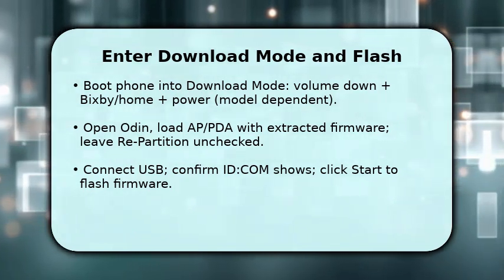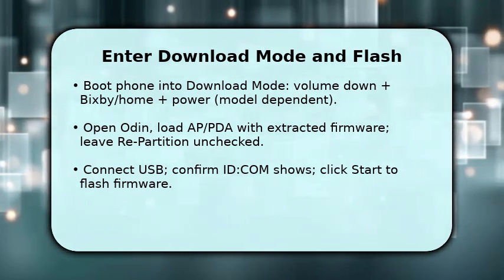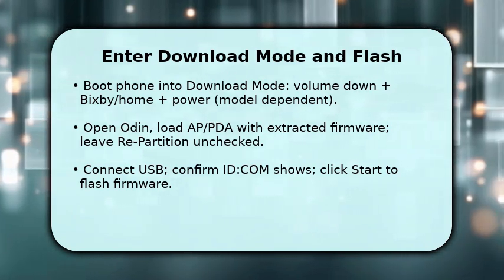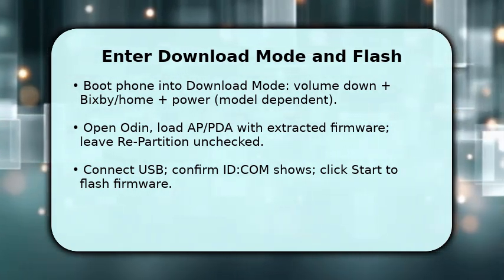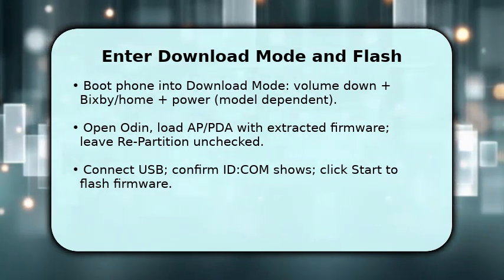How to Un Update Software on Samsung (only Way)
Learn the exclusive method to update your Samsung device's software, ens extricate yourself from common pitfalls and ensure a smooth process. This guide covers step-by-step instructions tailored for users seeking an efficient way to keep their devices up-to-date.

Samsung, update Software, device update method, smooth software upgrade, exclusive Samsung tips,